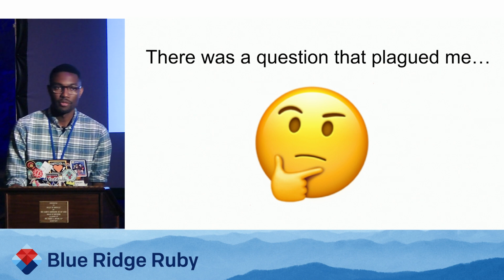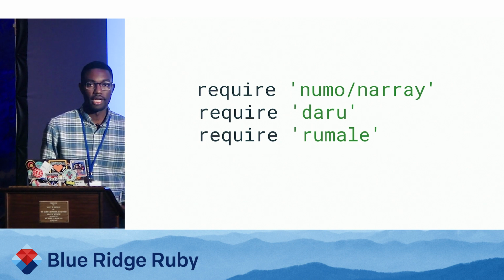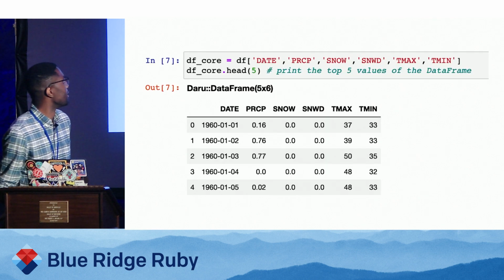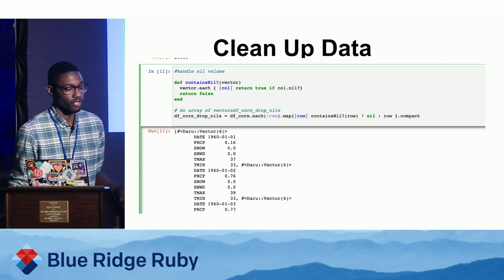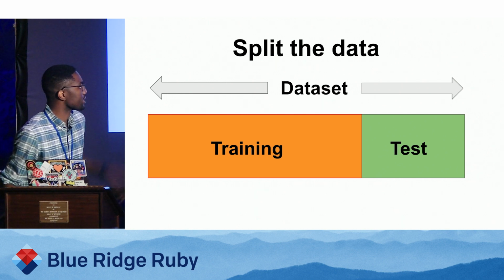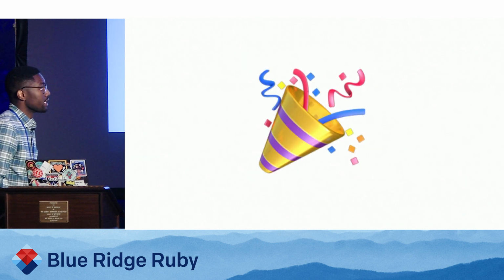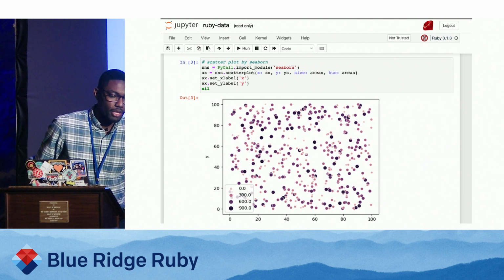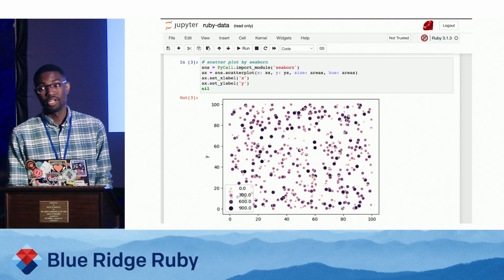BlueRidgeRuby 2023: Forecasting the Future: An Intro to Machine Learning with Ruby - Landon Gray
Forecasting the Future: An Introduction to Machine Learning for Weather Prediction in Native Ruby. Landon Gray @thedayisntgray asked "Why aren't people doing Machine Learning in Native Ruby?" and decided to take action. This engaging talk shares his ideas and thoughts and culminates in an ML project using Ruby with Jupyter + iruby.